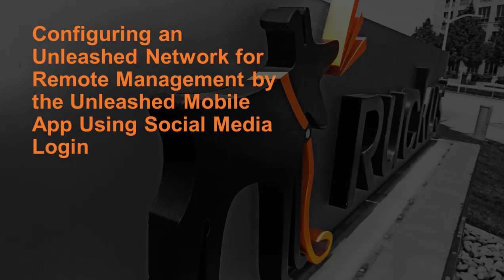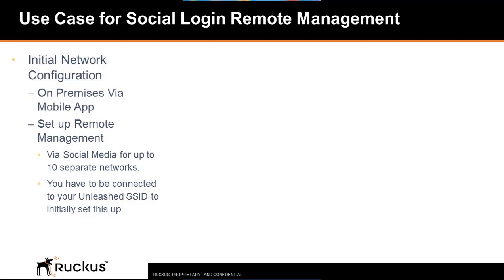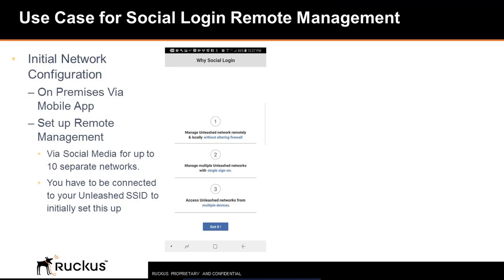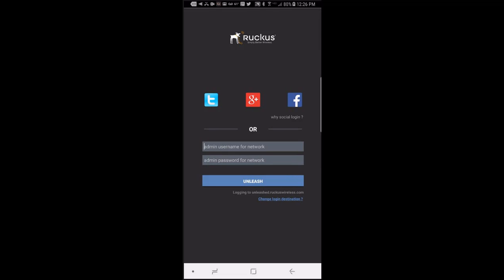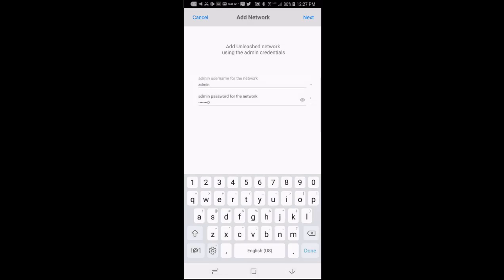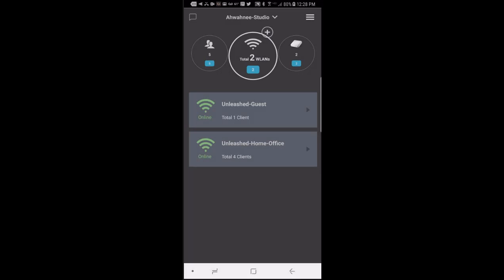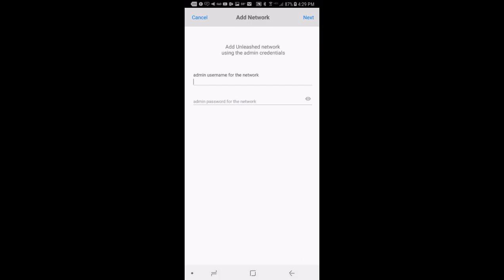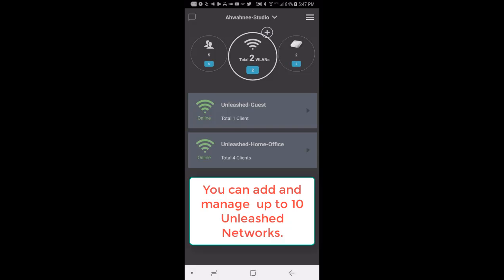Unleashed Remote Management Using Social Media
This video demonstrates how to configure an Unleashed network for remote management using the Ruckus Unleashed Mobile App using social login. For more in-depth training, please visit our training portal